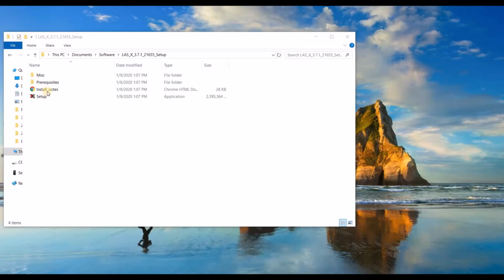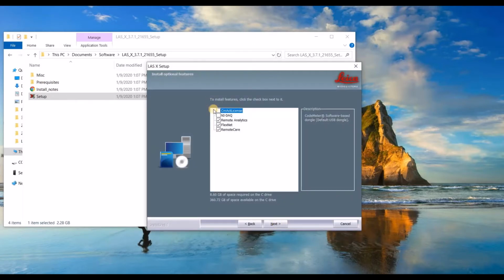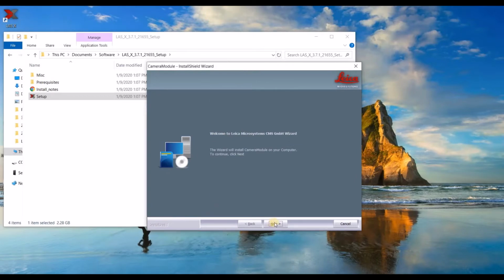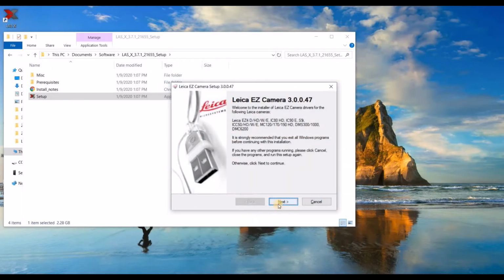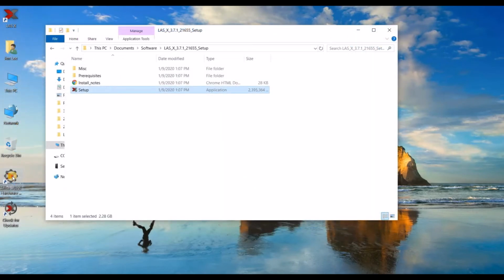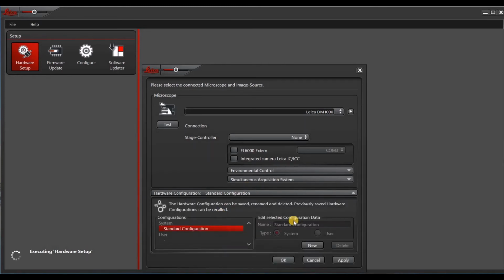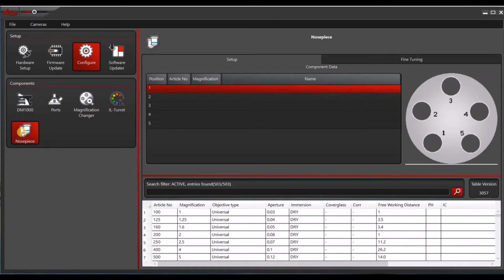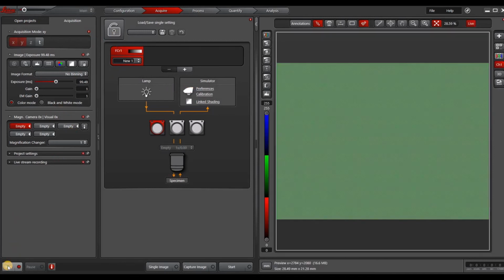LAS X Installation: Hardware Control